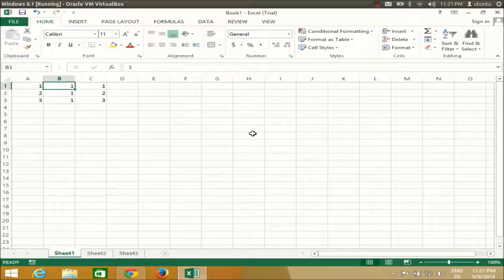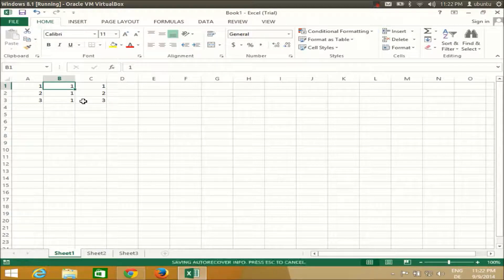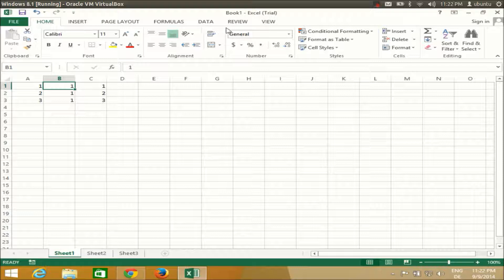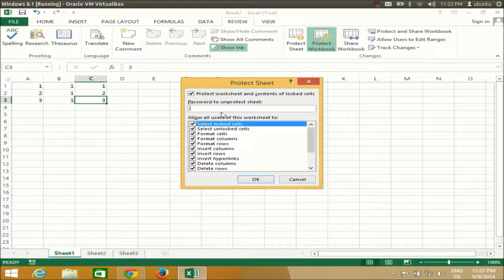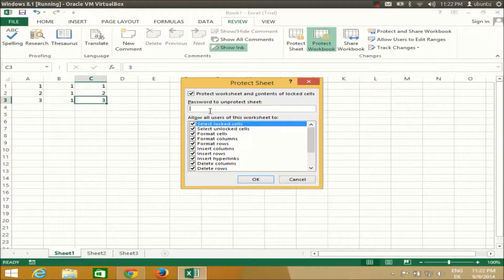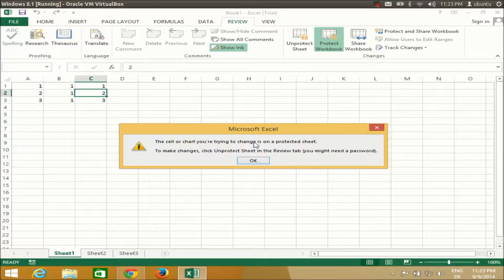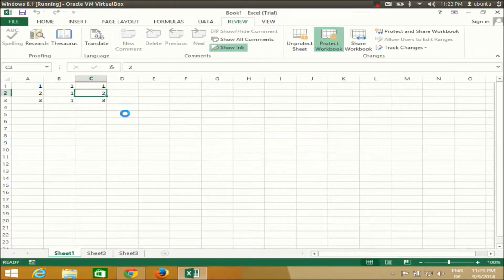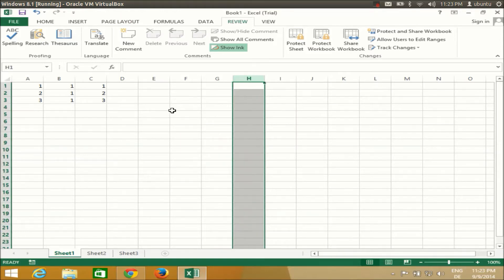How to Protect Workbook or Sheets in Microsoft Excel 2013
microsoft excel 2007 protect workbook
Password protecting Microsoft Word and Excel documents
Password protect worksheet or workbook elements
Password protect documents, workbooks, and presentation
Microsoft Excel Tutorials
microsoft excel protect worksheet
microsoft excel workbook definition
ms excel password protect file